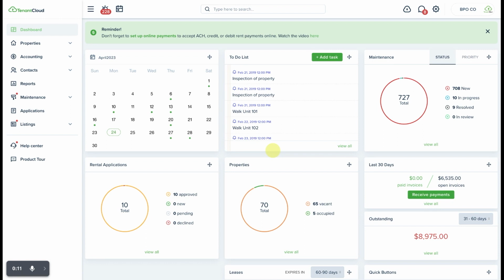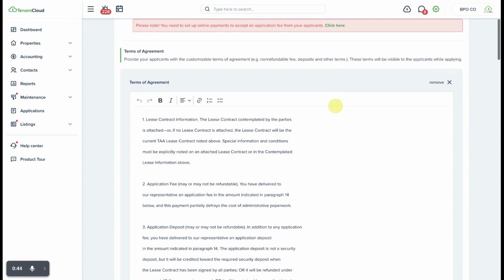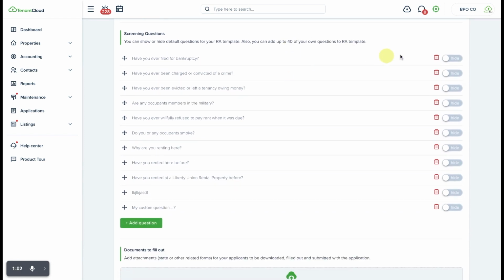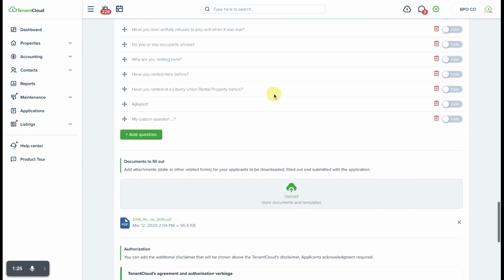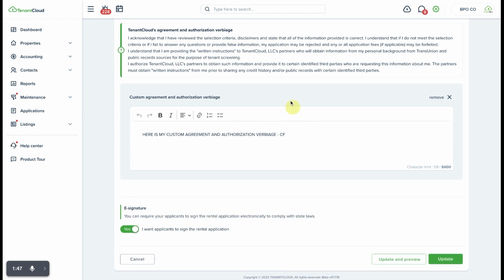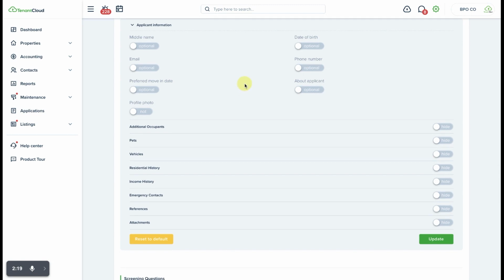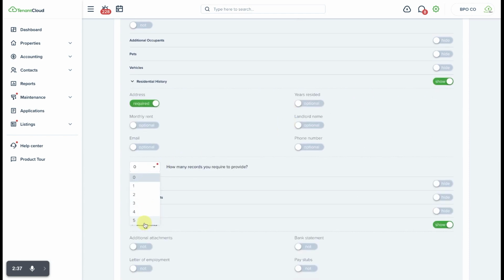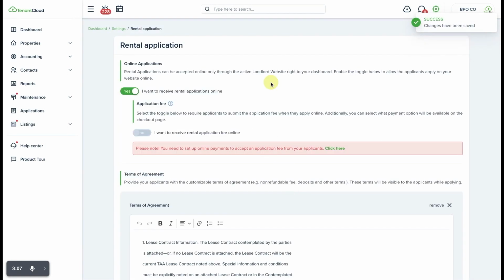How to customize your rental application on TenantCloud (Landlord) | Rent Collection App